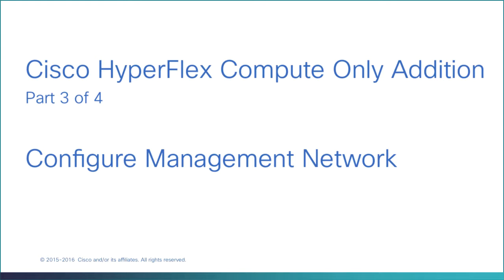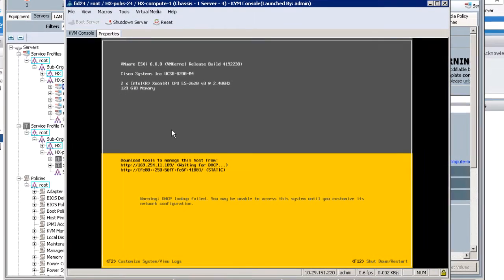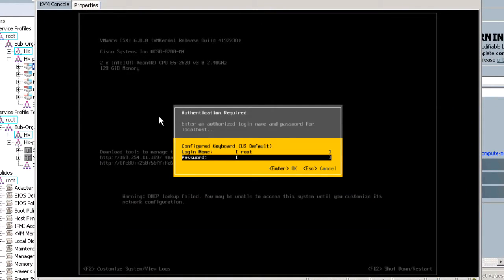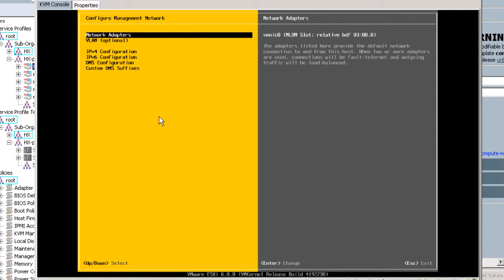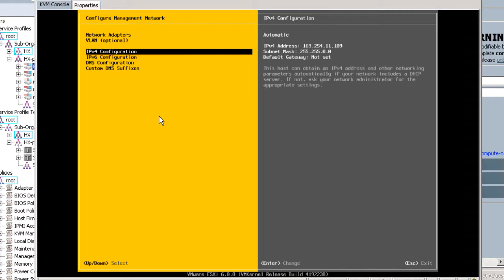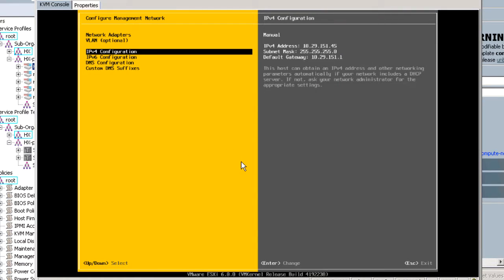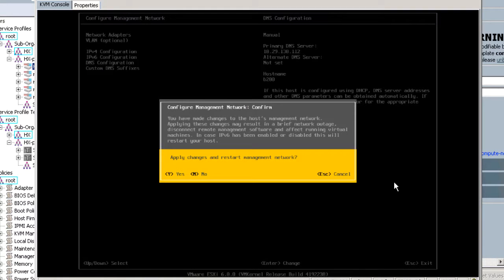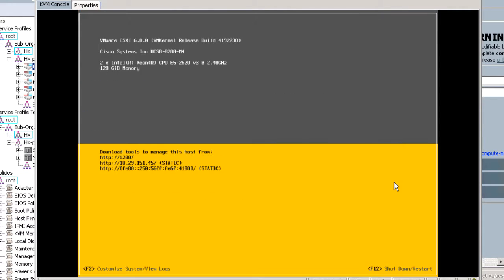Cisco HX Compute Only Node Addition, part 3 of 4. Configuring the management network.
This video shows you how to configure the management network.